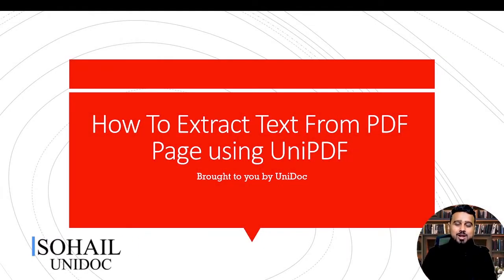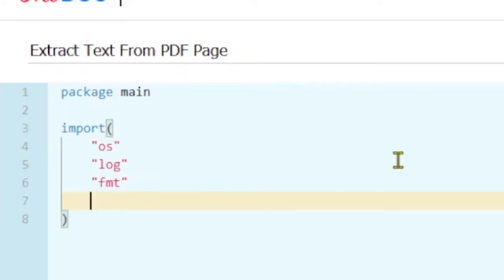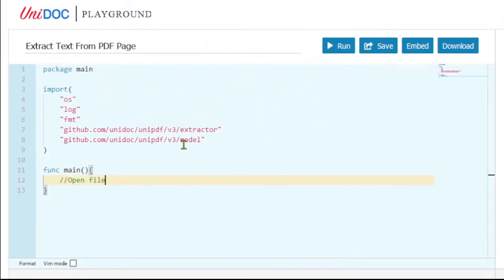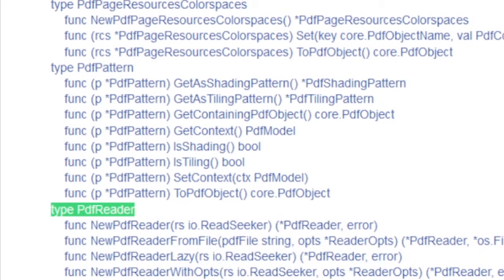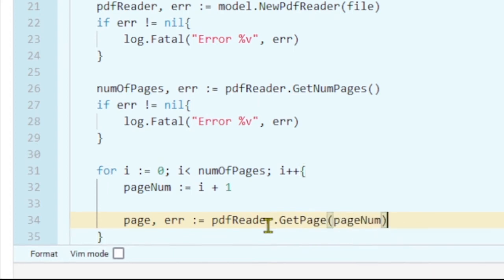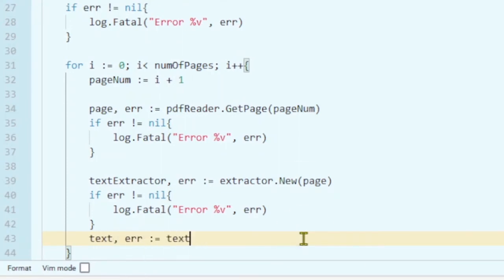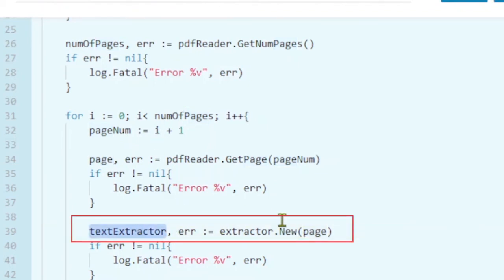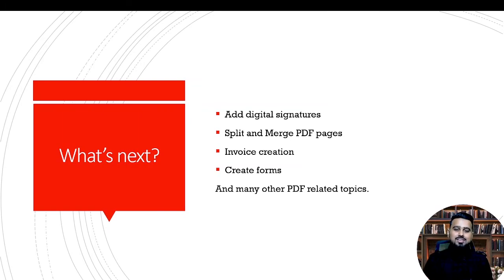How To Extract Text From a PDF file in Go (using UniPDF)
In this tutorial, We will see how to read a PDF file and extract text from it in Go programming. We are going to use UniPDF library to make our task easier. If you don't know about UniPDF or Go programming, you still can watch this video and follow along. This video is for anyone who wants to read the pdf file, extract text or other components.

Chapters:
00:00 Overview
0:32 How To Open UniDoc Playground
0:43 Packages To Open PDF And Handle Errors
0:58 Required Packages To Read PDF And Extract Text
1:18 How To Import UniPDF Packages
1:58 Start Our Main Function
2:12 How To Upload The PDF File On UniDoc Playground
2:23 How To Open The PDF File In Go
2:40 How To Get PdfReader And Read PDF File
3:06 What Functions We Can Call With PdfReader
3:43 How To Get Number Of Pages In PDF File
3:58 How To Get All PDF Pages With PdfReader
4:16 How To Get PDF Page
4:24 What Is The Use Of GetPage
 4:45 What Values We Can Get Using PdfPage
5:06 How To Create PDF Extractor
5:24 What Values We Can Extract From PDF
5:46 How To Extract Text From PDF
6:10 Code Overview
7:00 Review Of The Topic
7:20 What's Next